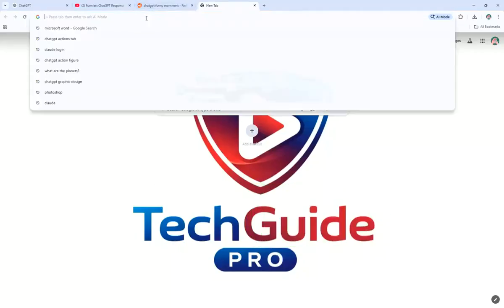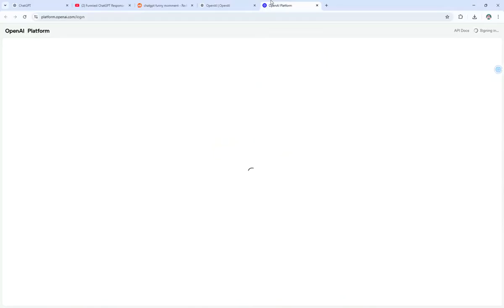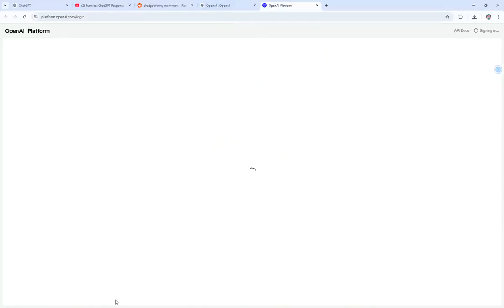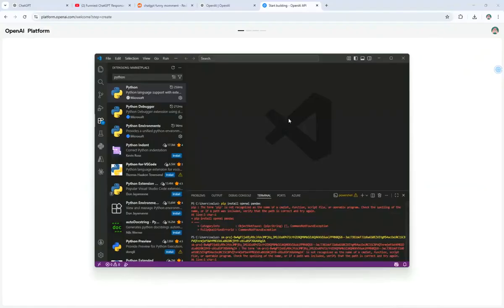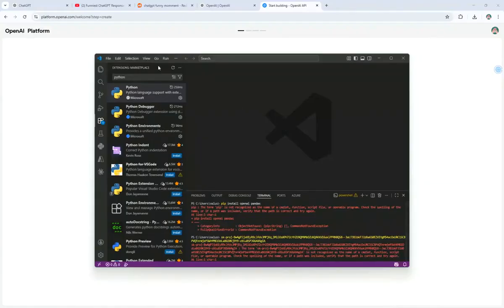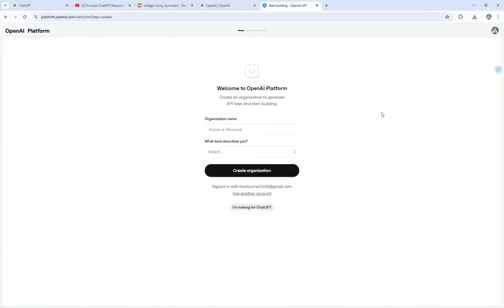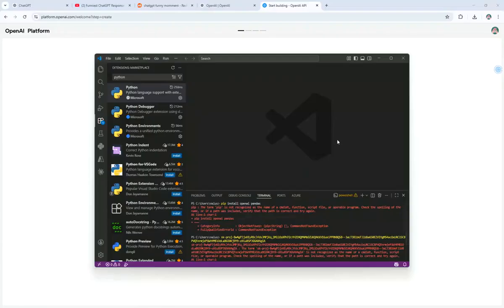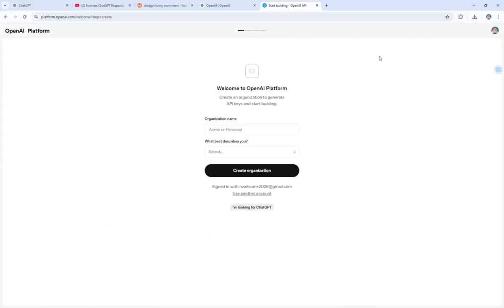How to Create an App with ChatGPT - Step by Step 2026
Learn how to create an app with ChatGPT.

In this comprehensive tutorial, you'll discover how to leverage the power of ChatGPT to develop your own application from scratch. We’ll guide you through the entire process, including setting up your environment, utilizing API calls, and implementing AI-driven features. Whether you're a beginner or an experienced developer, this video will equip you with the skills needed to integrate ChatGPT into your app and enhance user engagement with conversational capabilities.